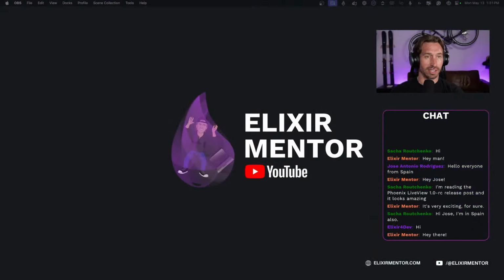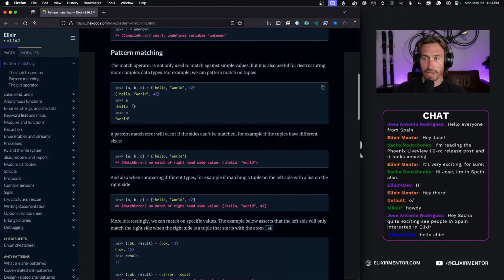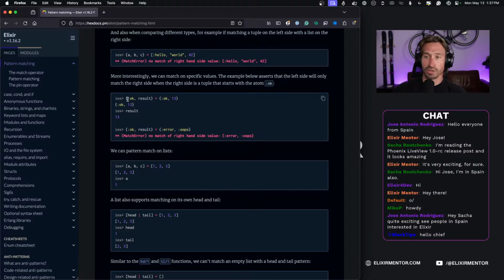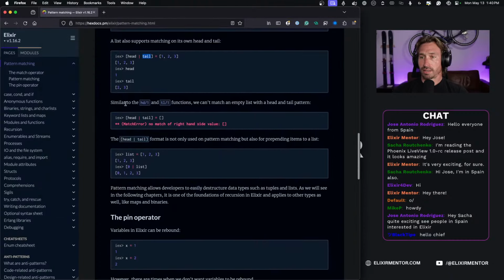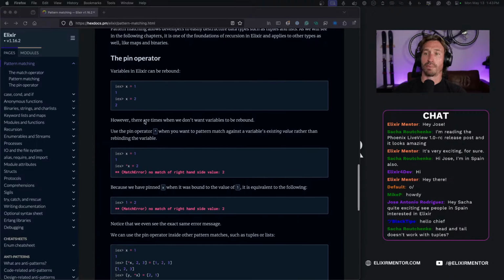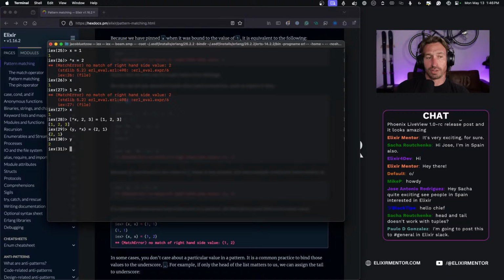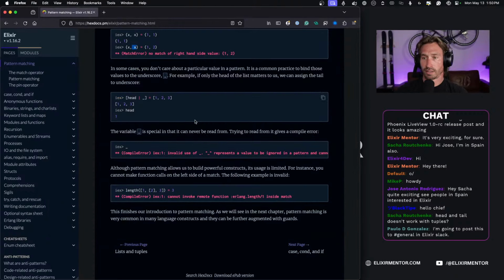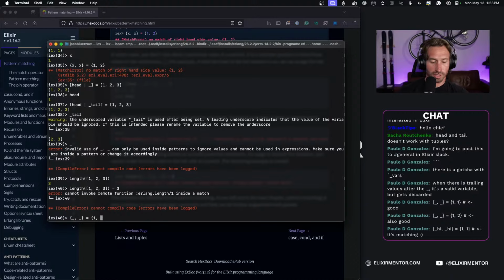Pattern Matching | Elixir Getting Started Guide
In this video, we will learn why the = operator in Elixir is called the match operator and how to use it to pattern match inside data structures. We will learn about the pin operator ^ used to access previously bound values. We are working through the Elixir Getting Started Guide.